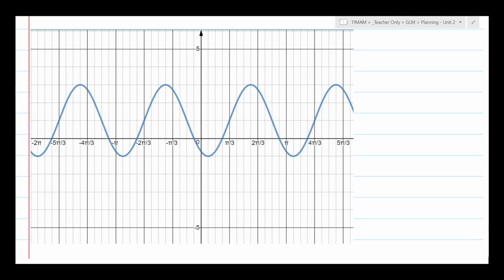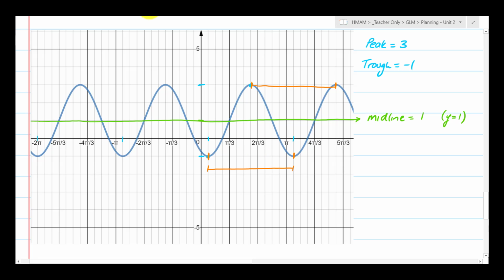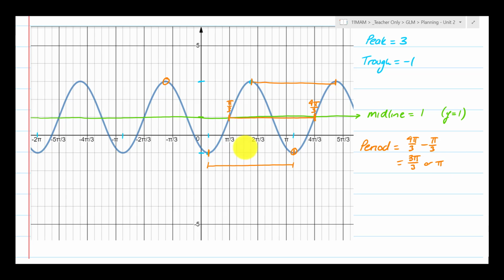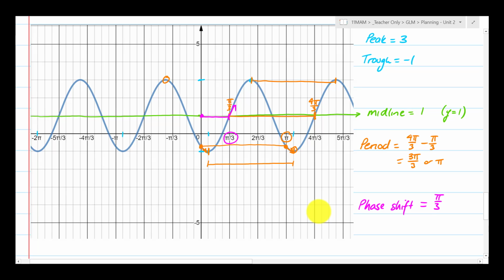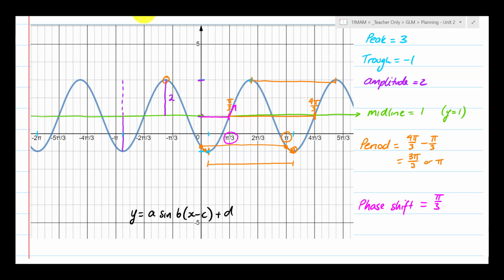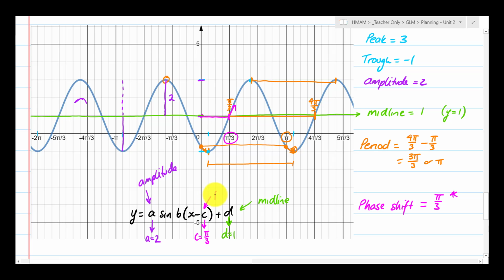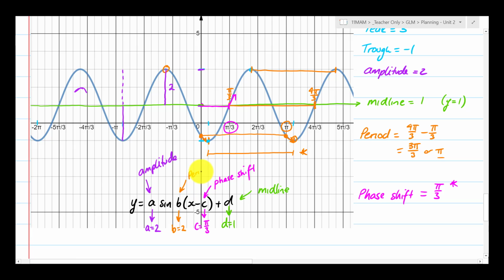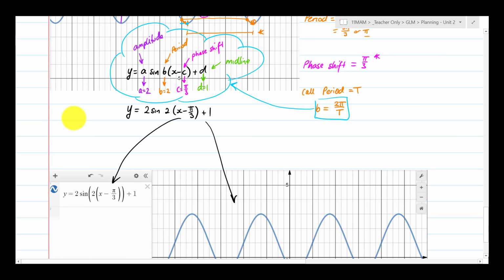Trigonometric functions 3 - Unit 2 - Topic 3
QLD Mathematical Methods - Unit 2 - Topic 3
Trigonometric function sketching video 3
Building a function from a graph. Fun.